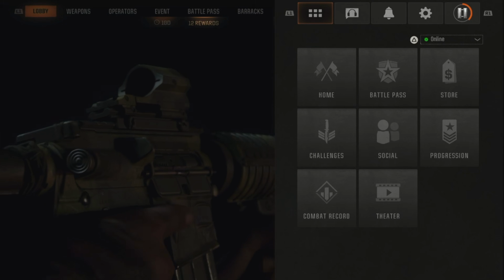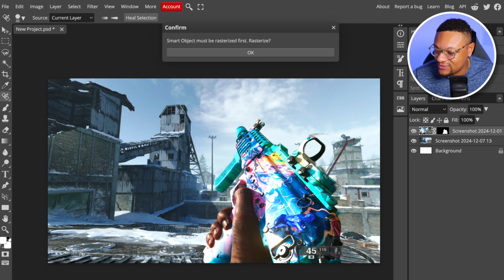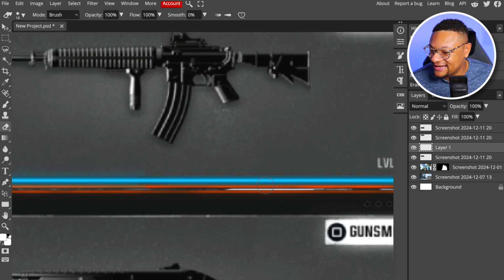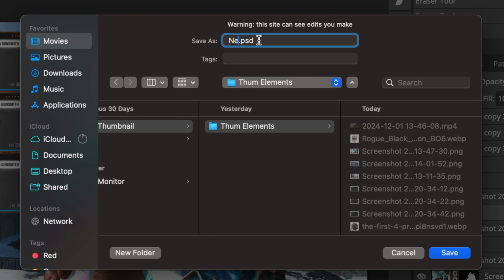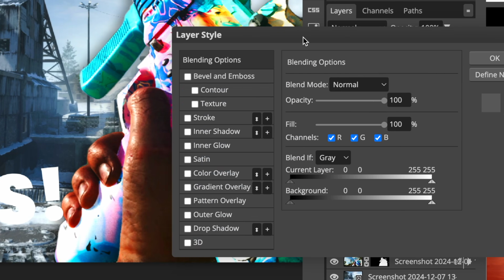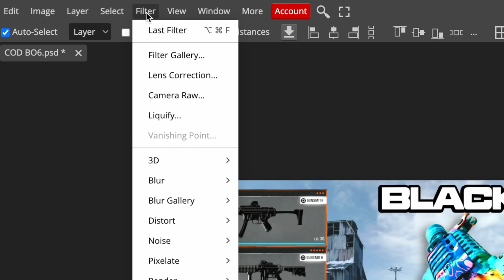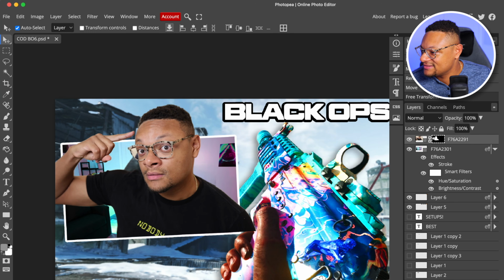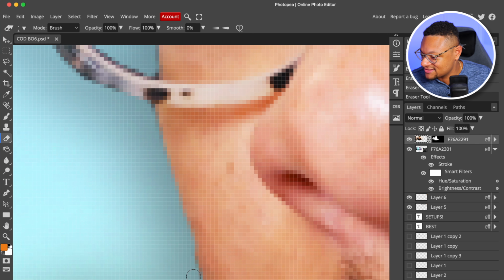How To Make Gaming Thumbnails Like a Pro (PC & Mac) | Call of Duty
Create professional looking thumbnails just like top Call of Duty creators on YouTube for FREE using Photopea!

AVerMedia Live Gamer Ultra 2.1 Capture Card ➤